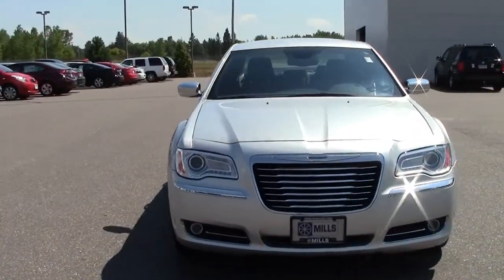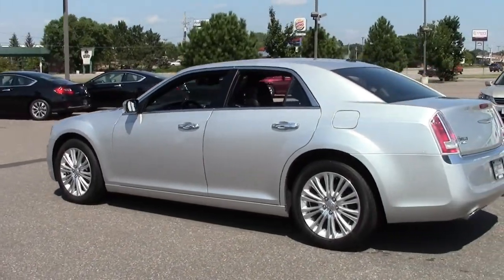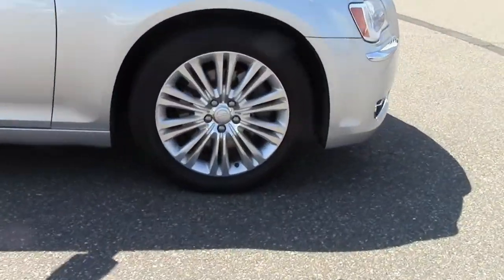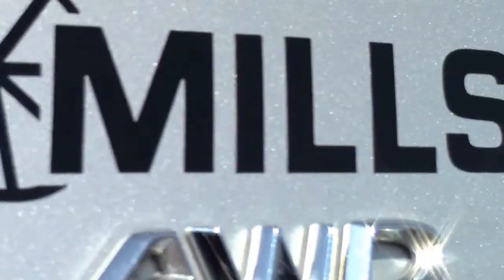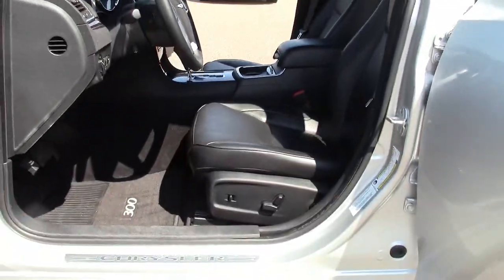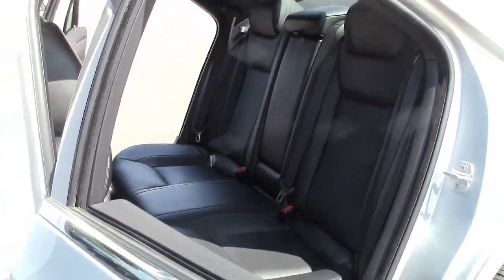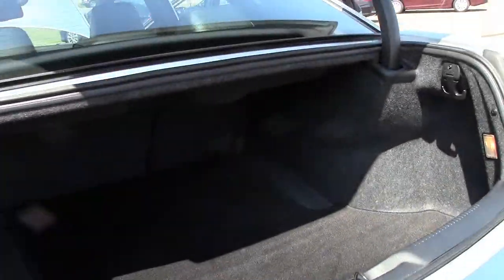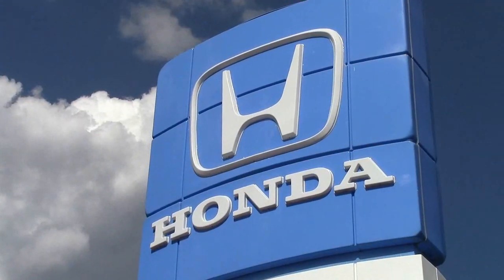2012 Chrysler 300C AWD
There isn't a nicer car around for under $30,000. When was the last time you smiled as you turned the ignition key? Feel it again with this charming 2012 Chrysler 300C. Have one less thing on your mind with this trouble-free 300C.

Looking for Crosslake area used cars, North Branch area used cars, Brainerd area used cars, used trucks, new cars, or new trucks from one of the best Minnesota dealerships?  (Our customers literally come from all across MN- and other states too!)  Please give us a call to confirm availability for any vehicles you might find here.